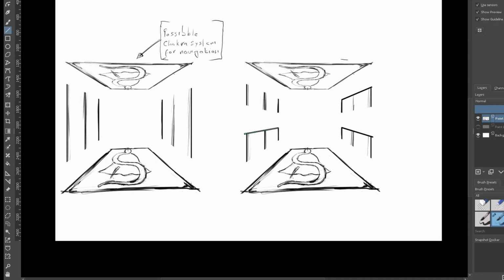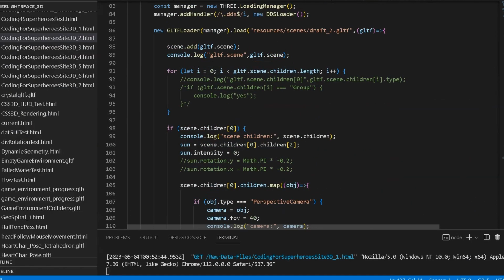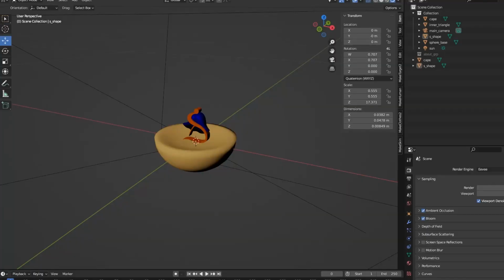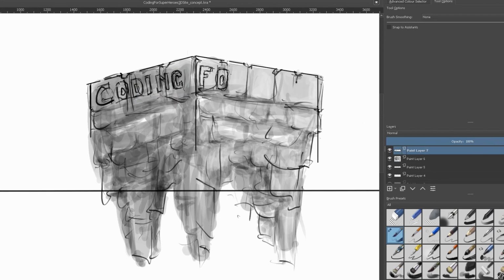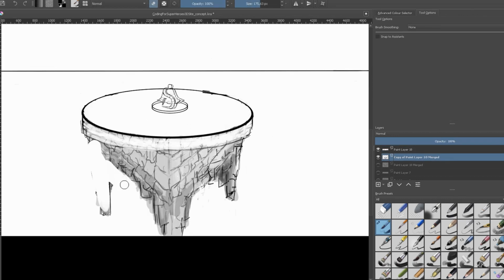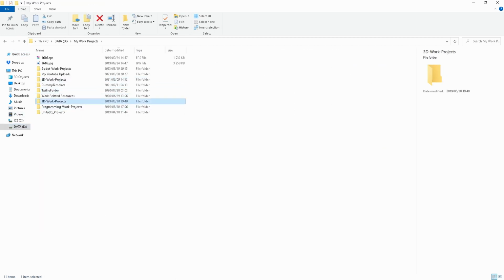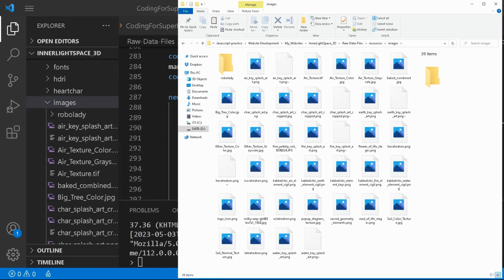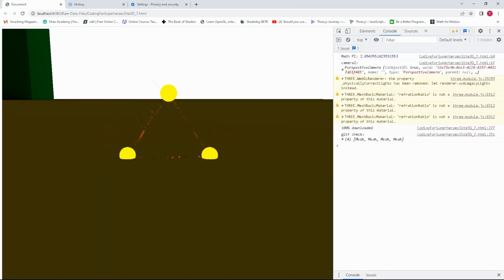Threejs web devlog 1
This a devlog on my 3D Web development process in threejs